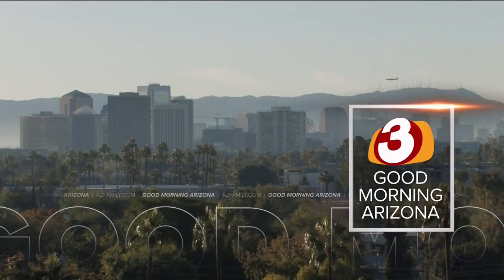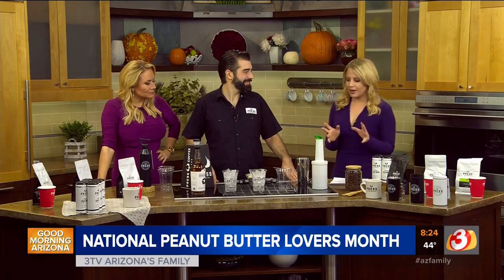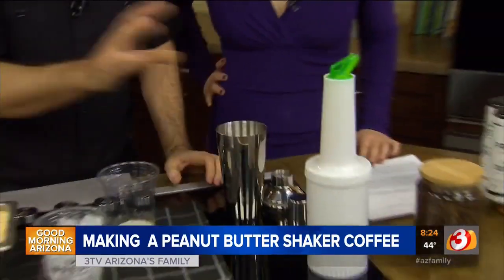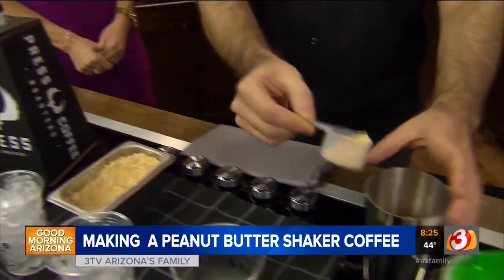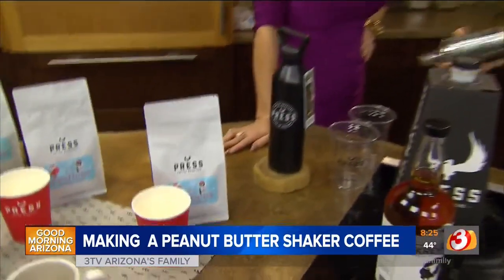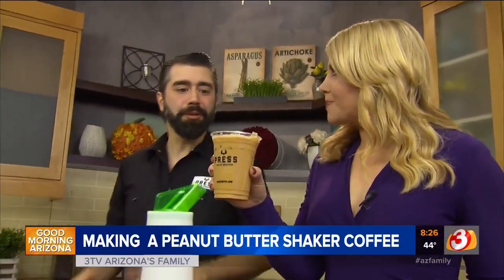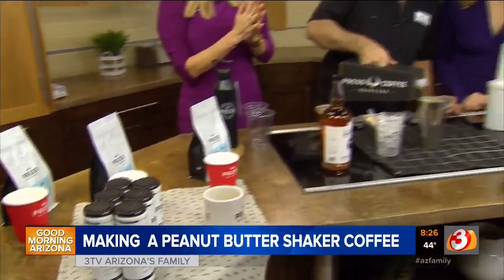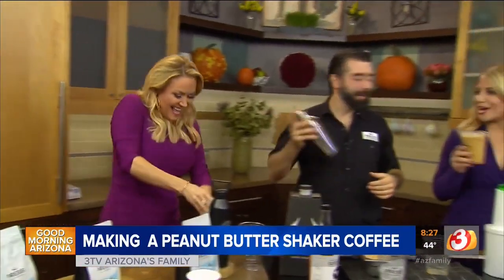Good Morning AZ - National Peanut Butter Lover's Month - 11/30/19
today is the last day of national peanut butter lover's month... press coffee is here.. they're showing us how to make a peanut butter shaker drink. Andrew Robertson, district manager at press coffee : the peanut butter shaker from press coffee combines cold brew coffee, with...